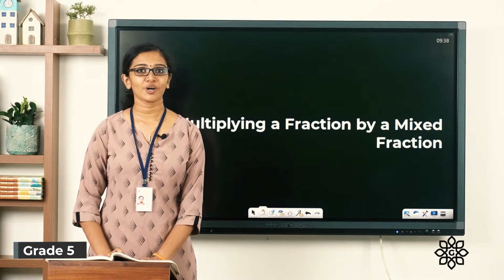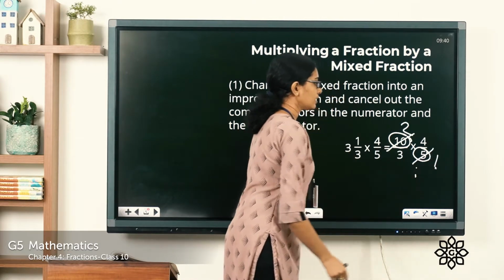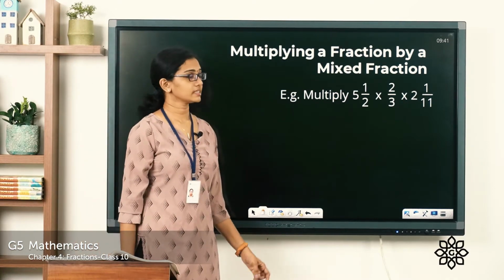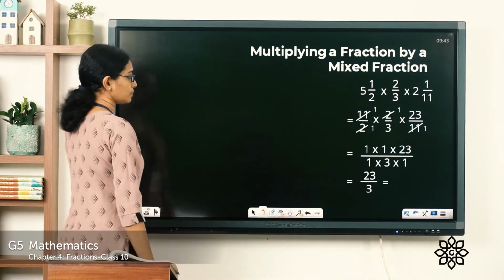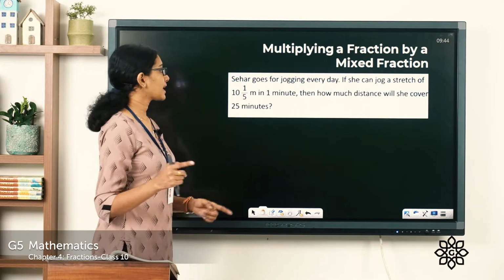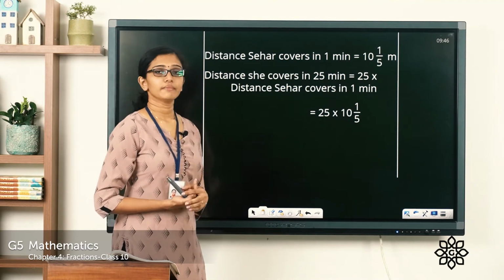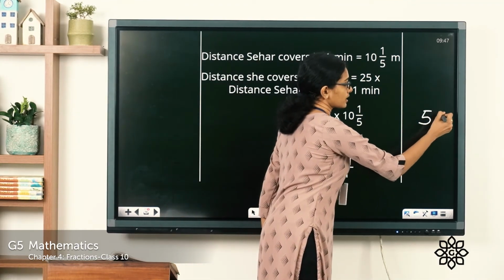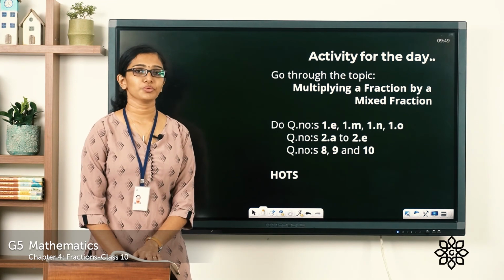Grade 5 Mathematics Chapter 4 Class 10 Multiplying a Fraction by a Mixed Fraction